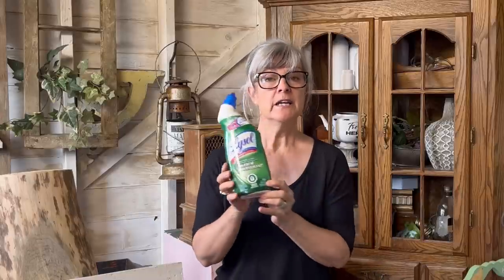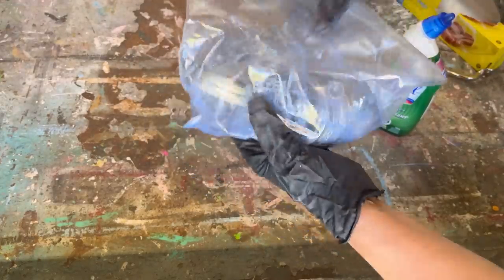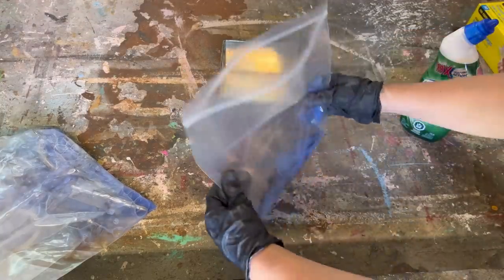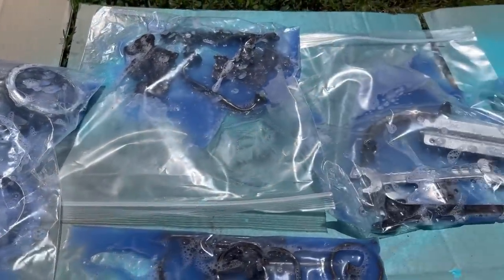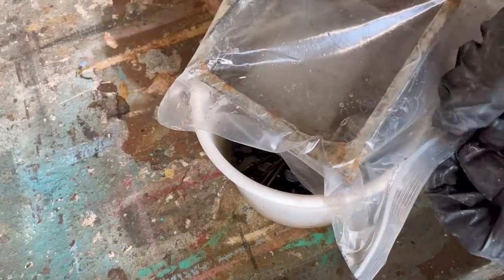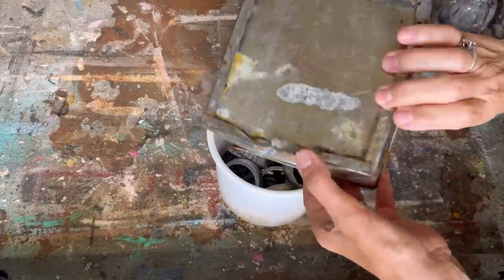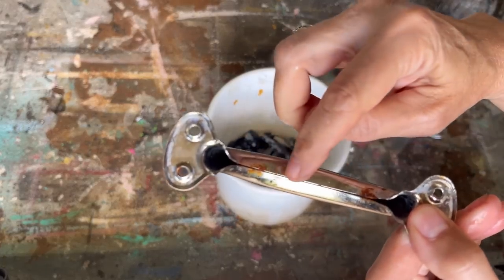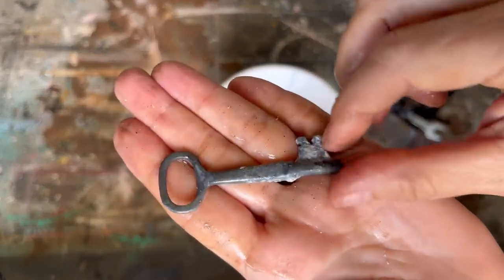Rust Magic / Testing Toilet Bowl Cleaner on DIY Projects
Can I create Rust? / Toilet Bowl Cleaner RUST HACK
Hello everyone!
I have been seeing a lot of this Rusting technique on YouTube and wanted to put the Lysol Toilet bowl Cleaner to the test to see if it will rust some of my projects! The results were surprising ...
Happy crafting
Deidre
Toilet Bowl Cleaner